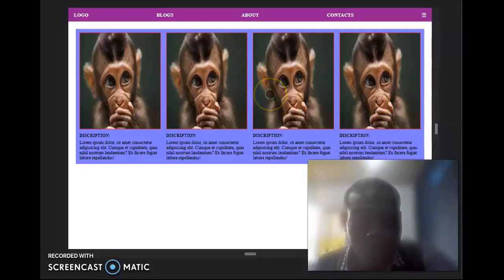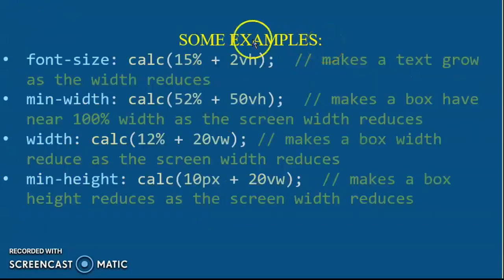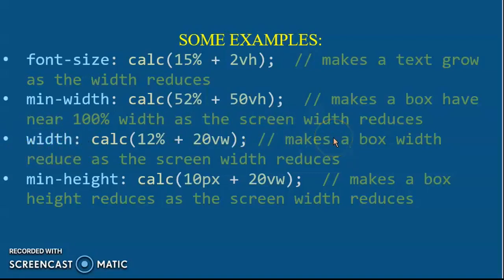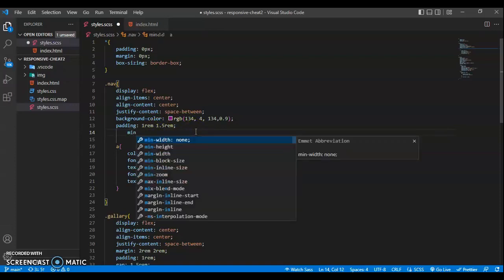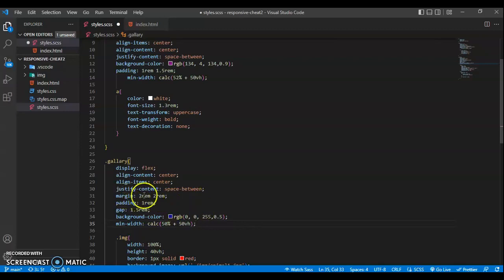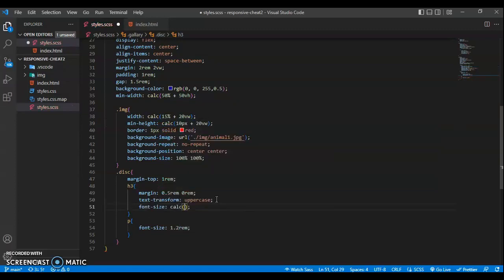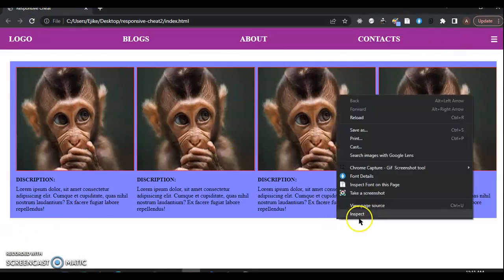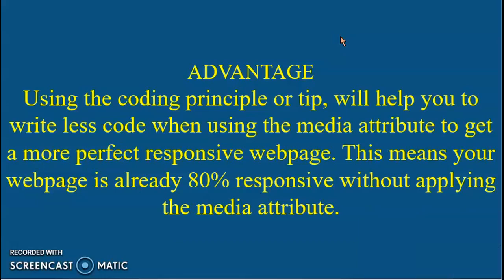A Rarely used CSS Responsive Trick you Need to Know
This short video will show how to use vw, vh and cal() to design responsive webpages. This means the code you will write using the media attribute will be reduced significantly.